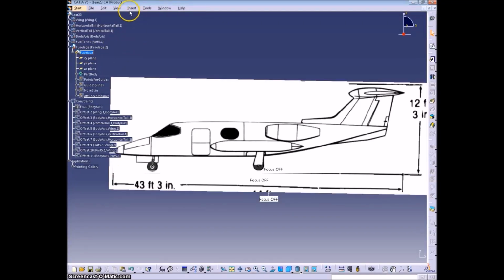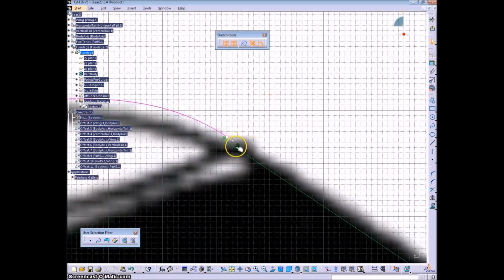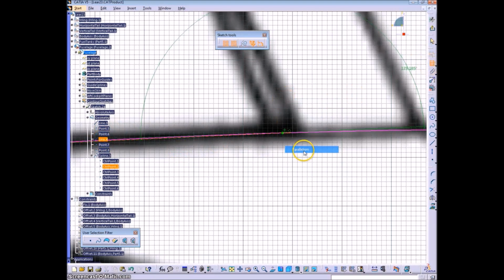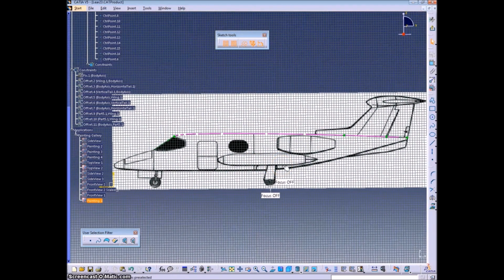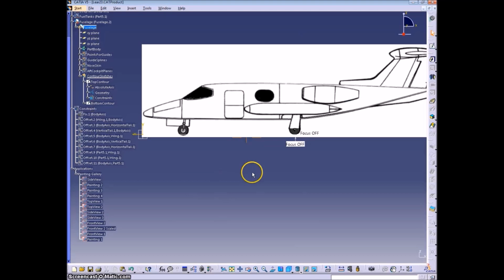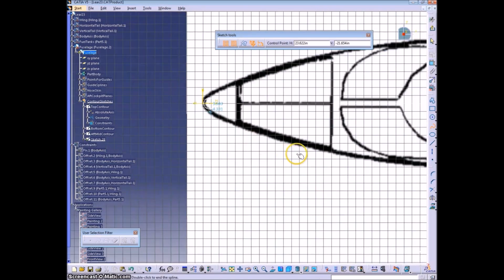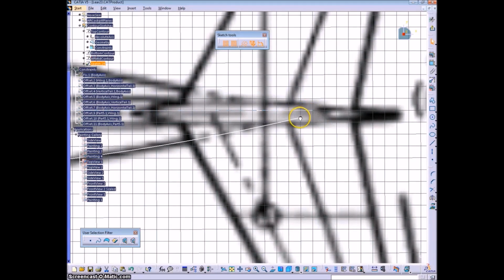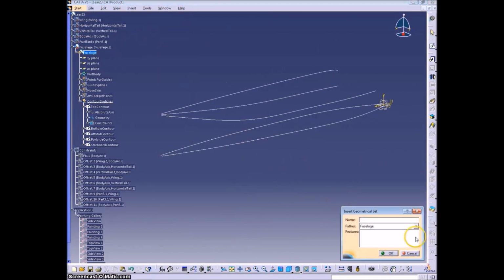L23V8 Fuselage Skin Part I